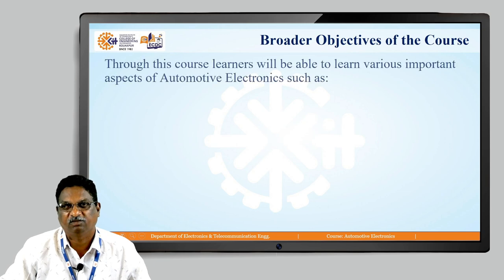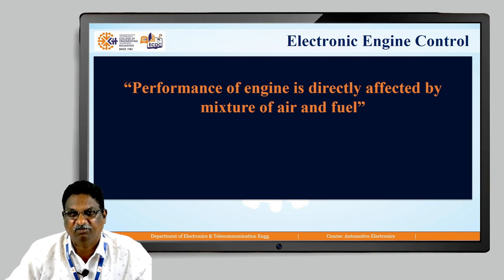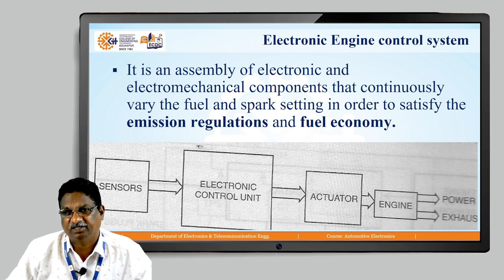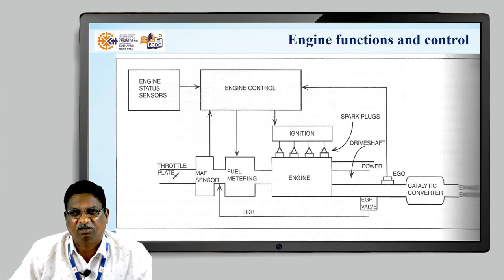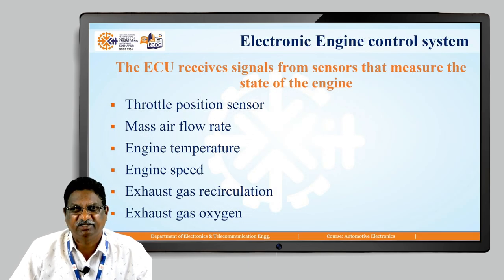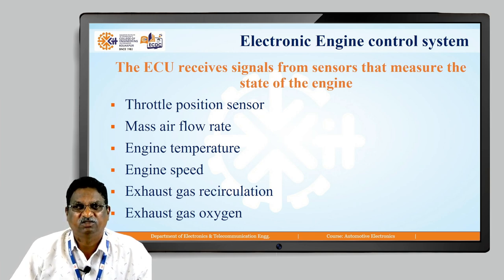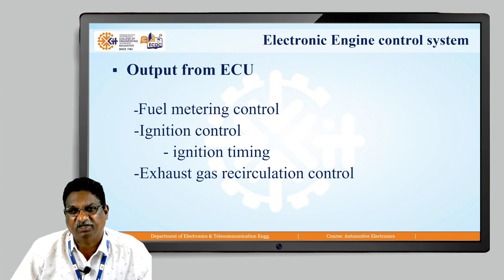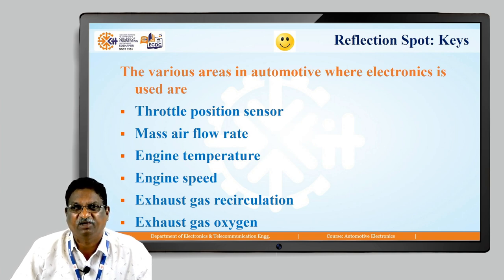Electronic engine control1